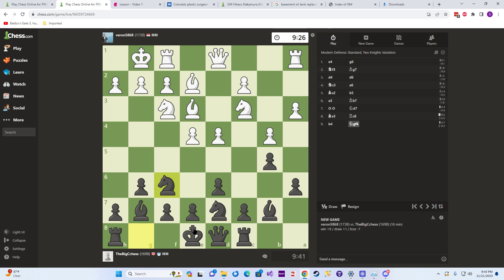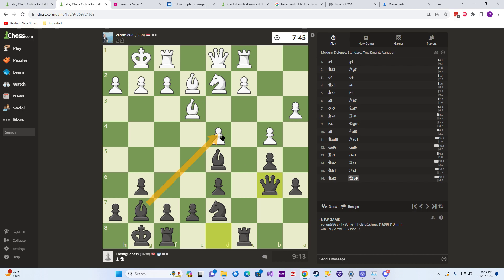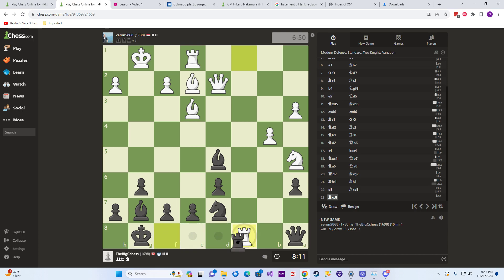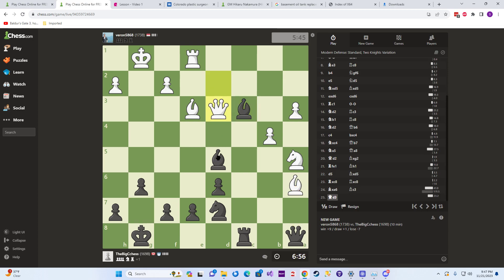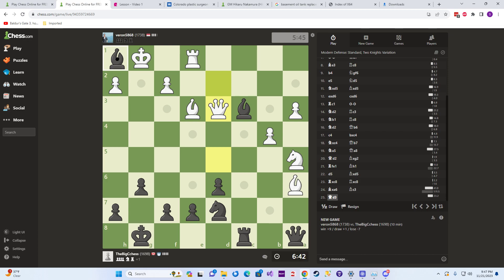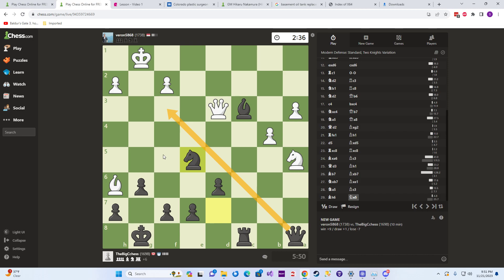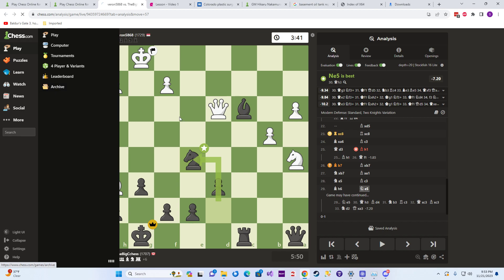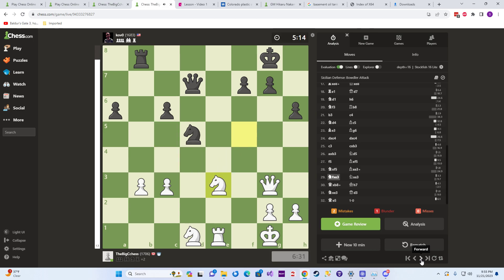My chess opponent forgot to play defense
Some people just focus on offense, attacks, and forget to look out for defensive plays in chess.